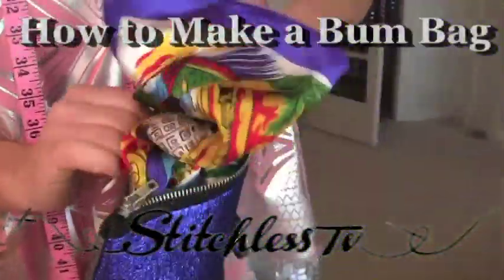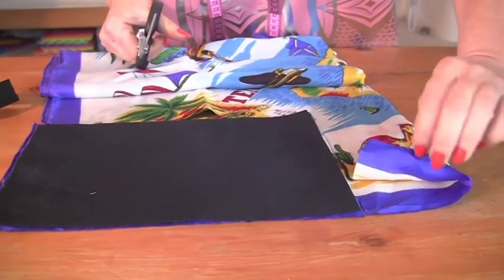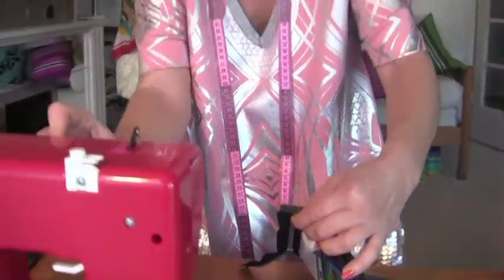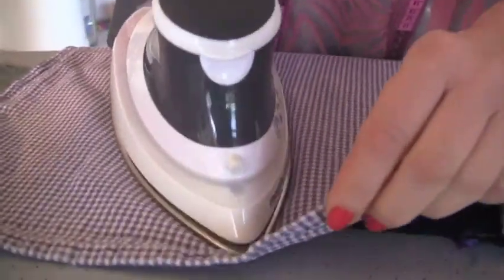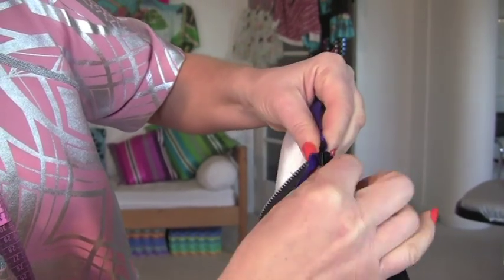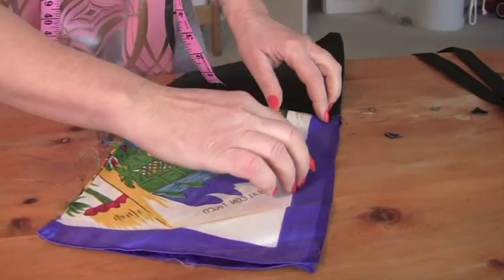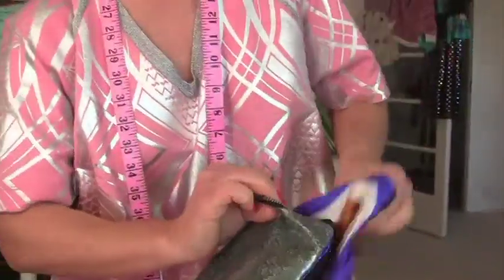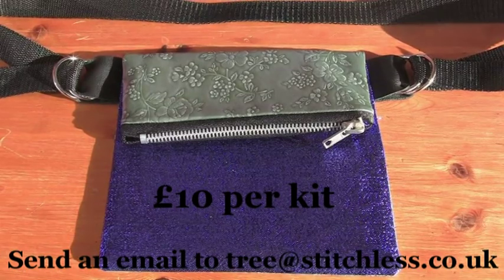How to make a zipped lined bag (sewing for beginners )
How to make a zipped lined bag in minutes ( sewing for beginners ) by Stitchless TV sewing channel. This purse belt or bum bag is an easy sewing tutorial. Learn how to sew lining, a zip and work with leather and faux leather